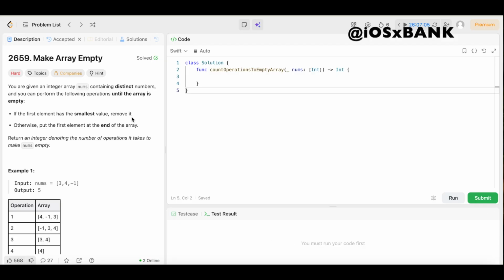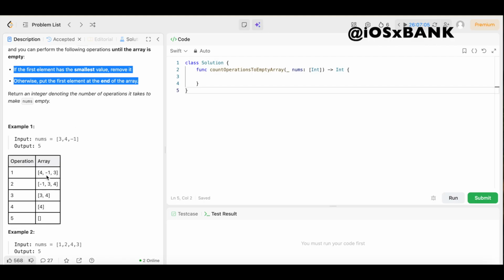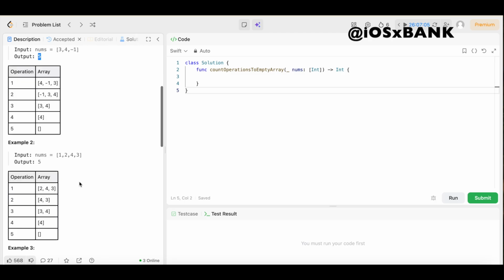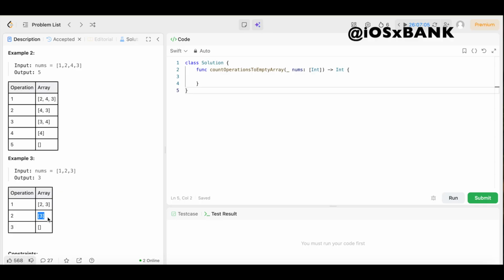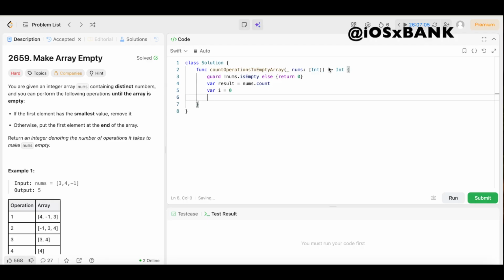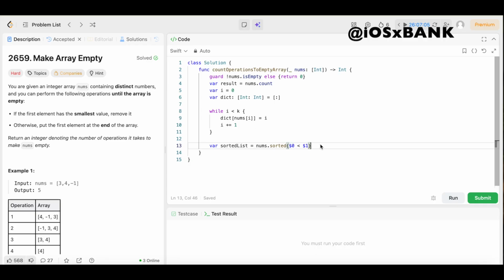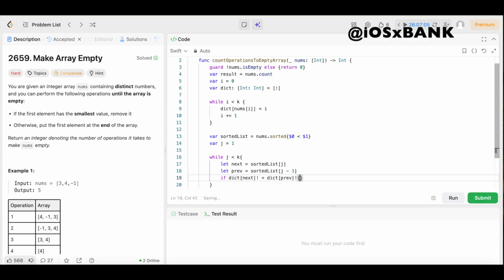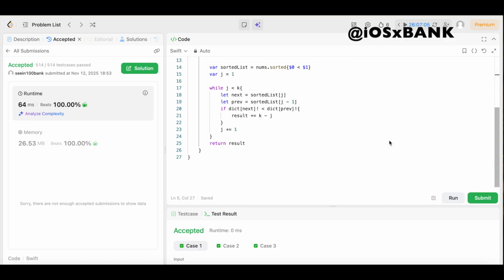Day 564: LeetCode Problem 2659. Make Array Empty - Swift